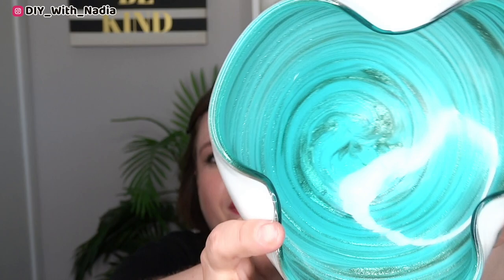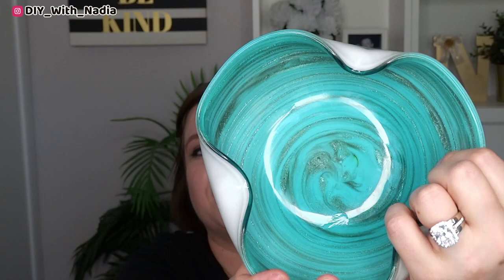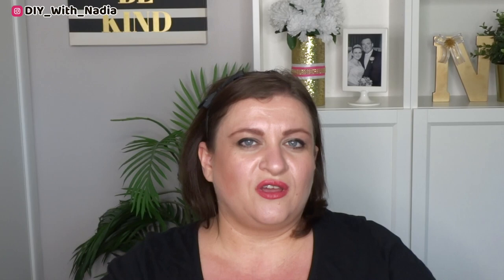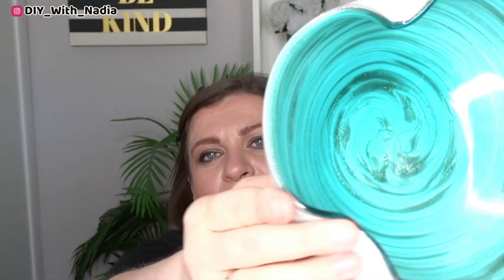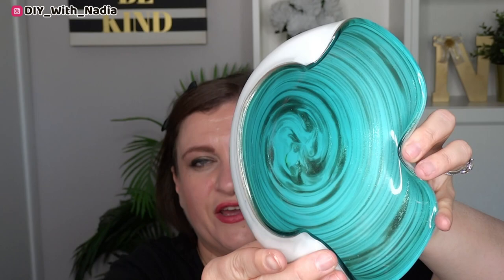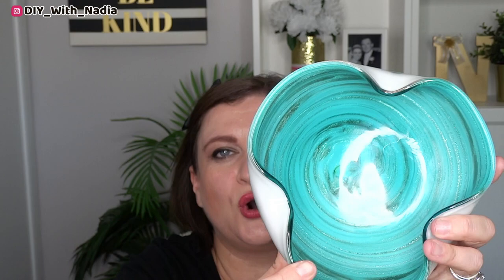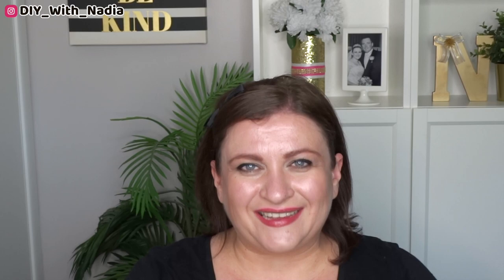FIVE THINGS I THRIFTED & USE EVERYDAY | NORMAN ROCKWELL MUGS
Hello friends! Today I am sharing five things I thrifted and use everyday.  This is a collaboration video with my friends Carol and Yvonne. Enjoy,  xoxoNadia💋

- 18"x24" Cutting Mat
- 6" Zip Ties
- My Camara